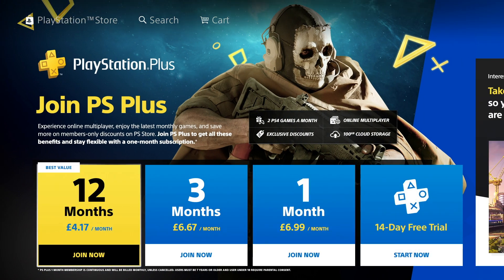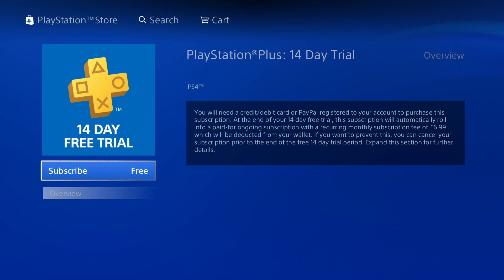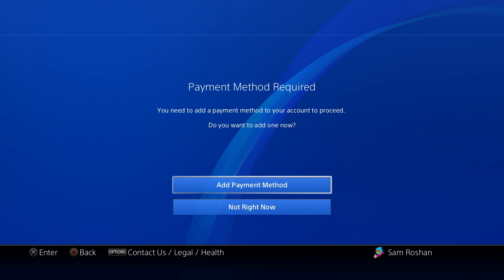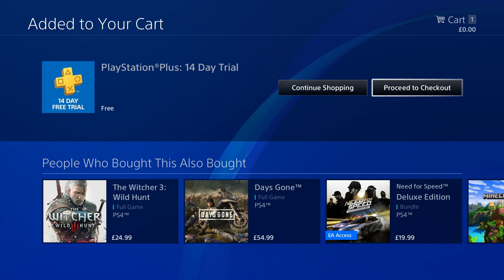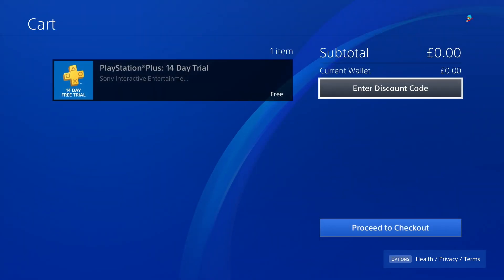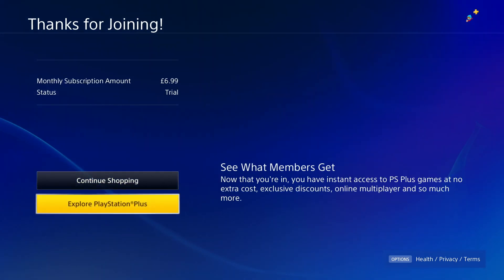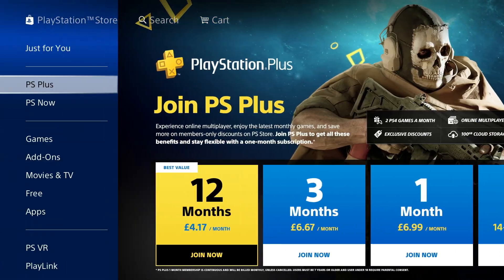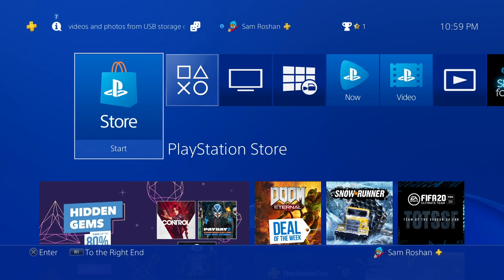HOW TO GET FREE PS PLUS UNLIMITED 14 DAYS FREE TRIAL GLITCH *UPDATED* 2020 WORKING PS4